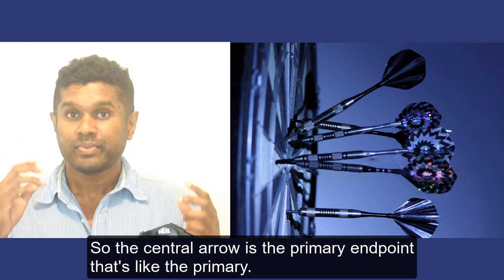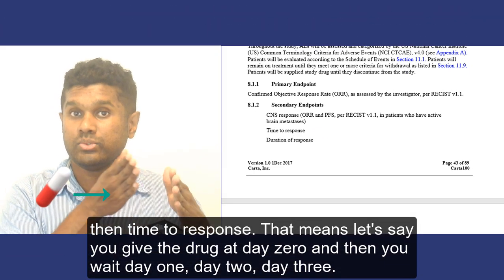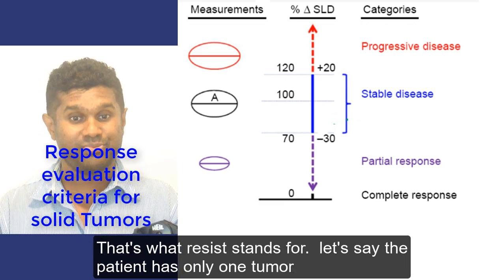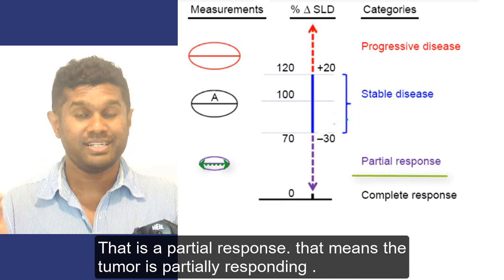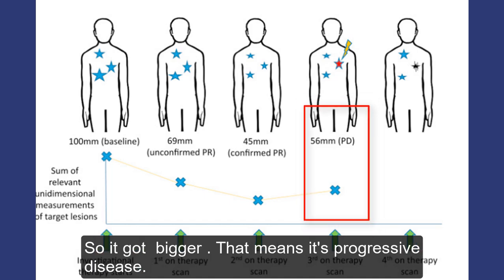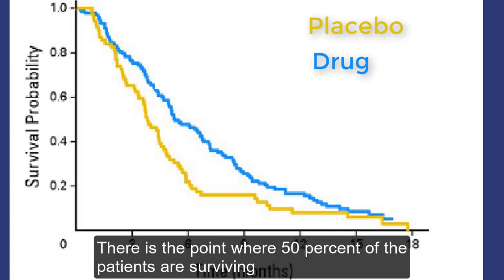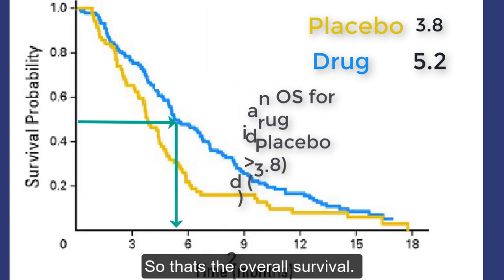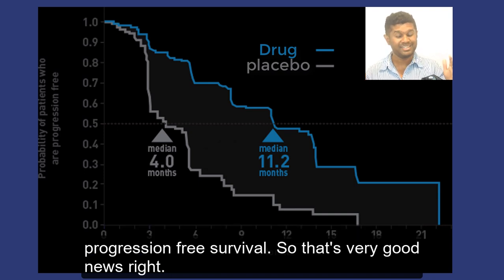Clinical Trial Objectives and Endpoints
This video describes about the importance of objectives of a clinical trial as per protocol. Primary objectives and secondary objectives are descrbed.